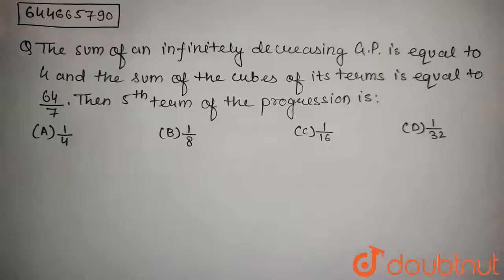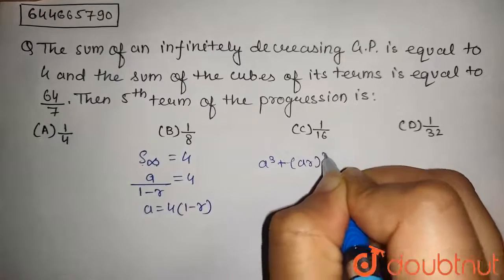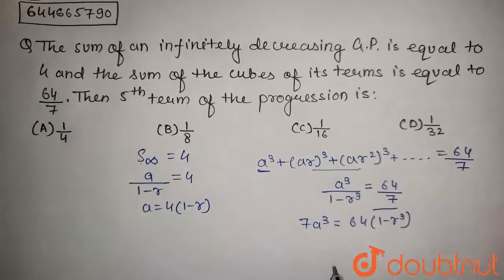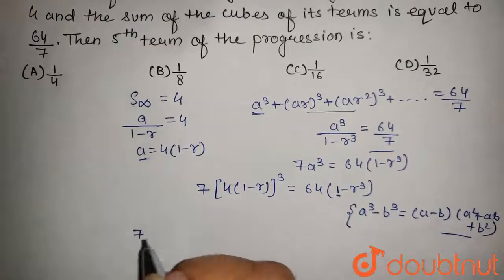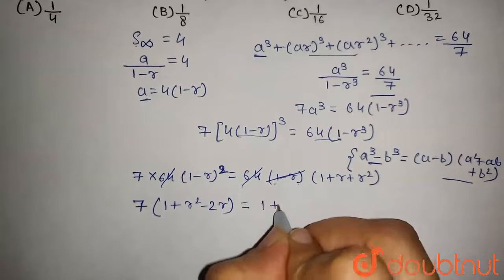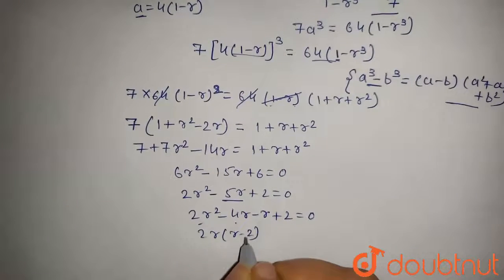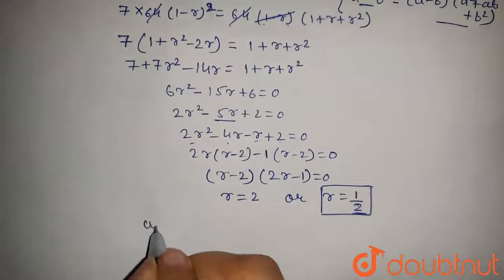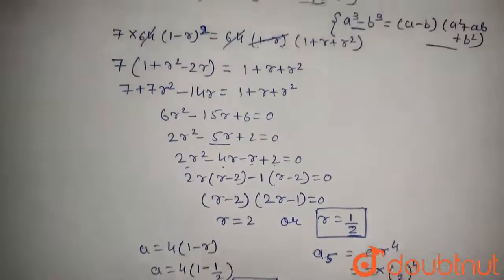The sum of an infinity decreasing G.P is equal to 4 and the sum of the cubes of its terms is equ...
The sum of an infinity decreasing G.P is equal to 4 and the sum of the cubes of its terms is equal to 64/7. Then 5^(th) term of the progression is :
Class: 12
Subject: MATHS
Chapter: MOCK TEST 5
Board:IIT JEE

👉 Have Any Query? Ask Us.